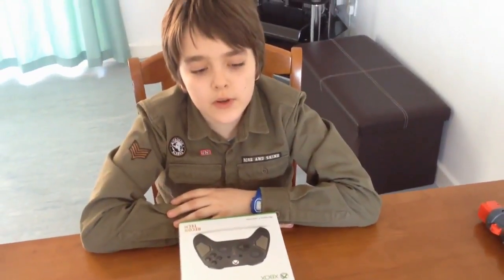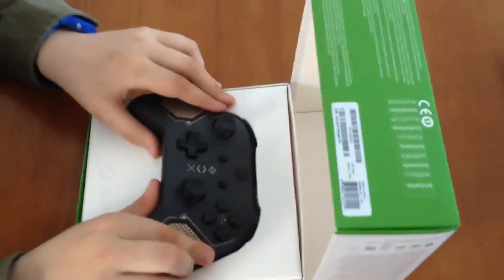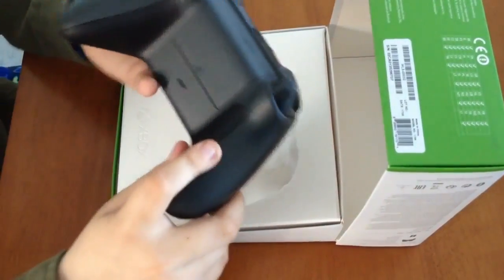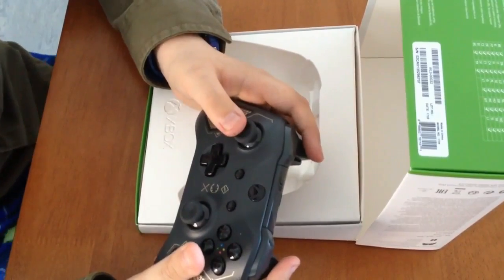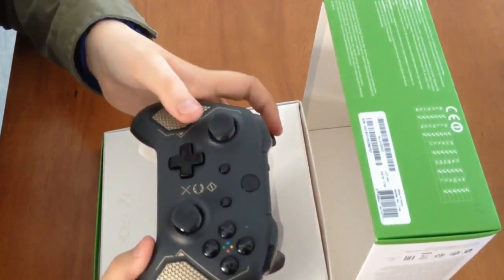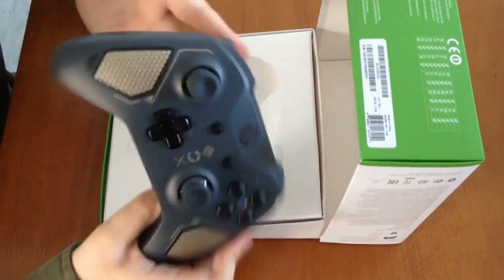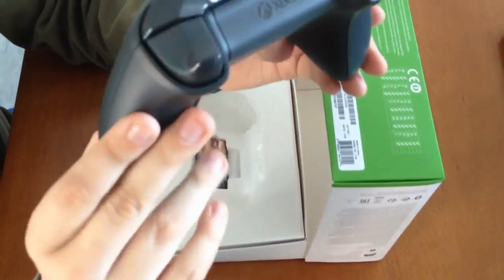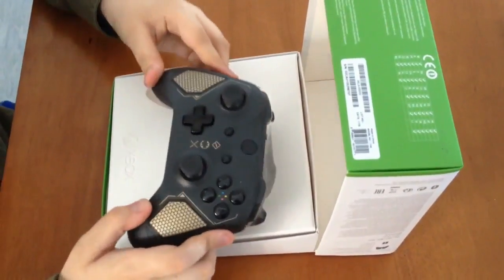Unboxing - Recon Tech Special Edition Xbox One Wireless Controller